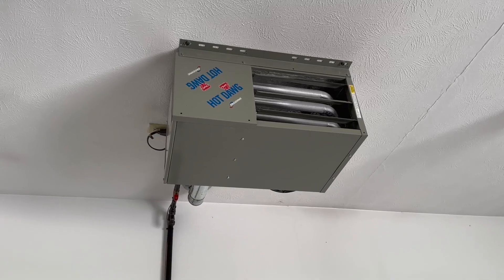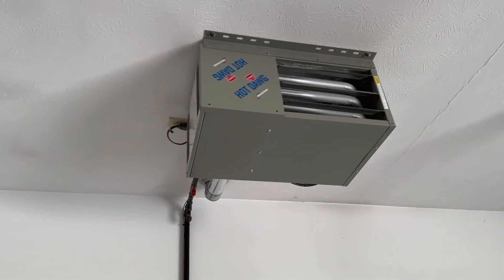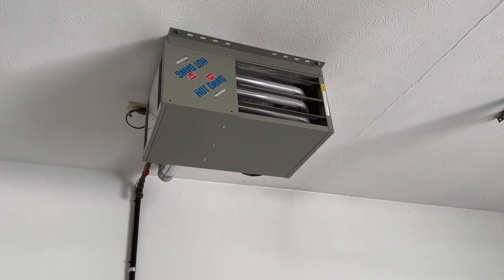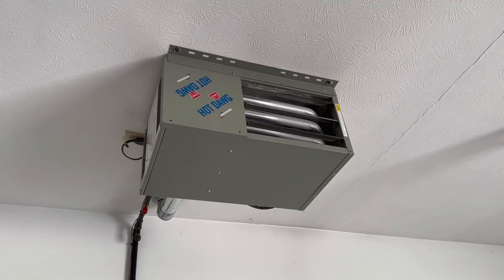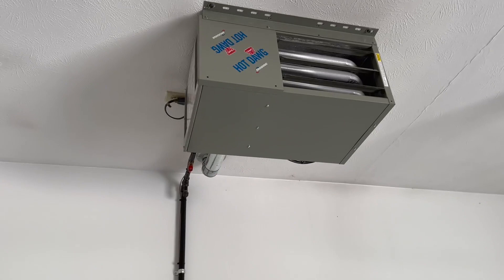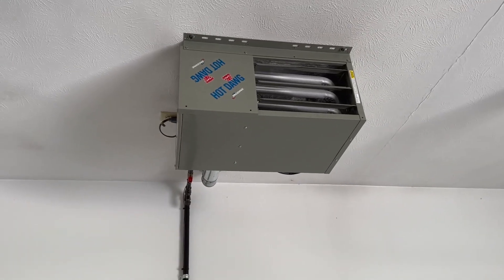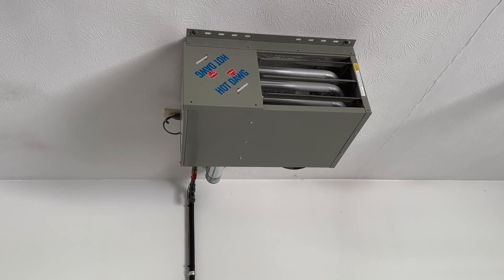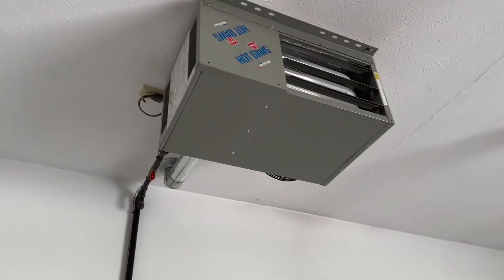Modine HD75AS0111 Garage Heater Review, working well